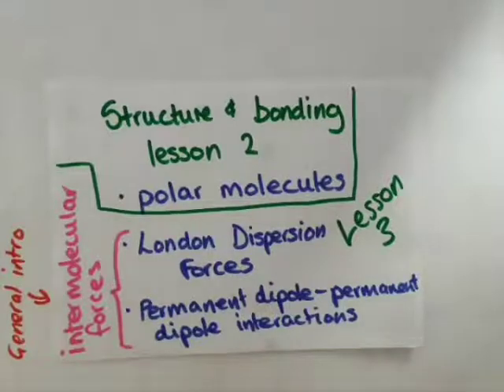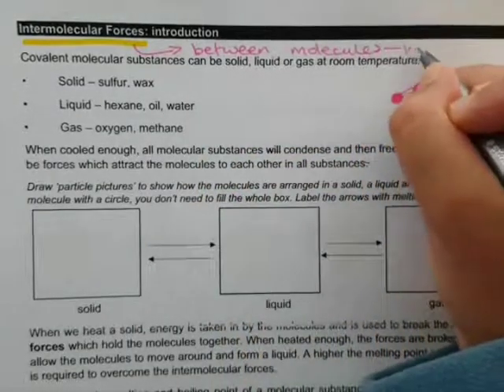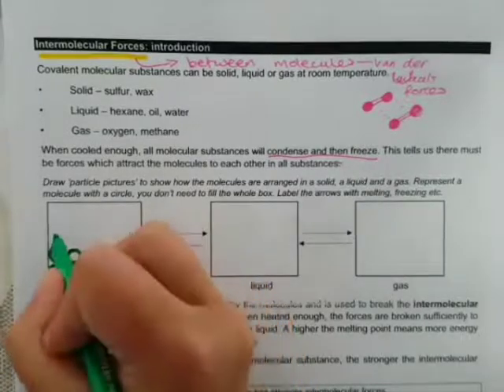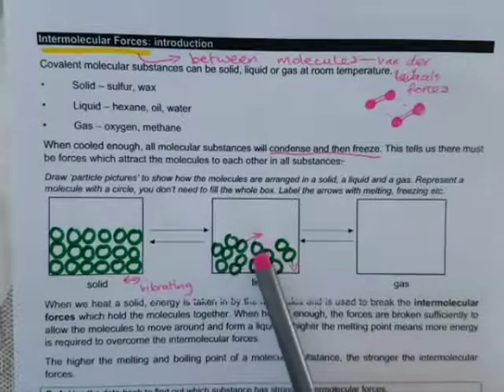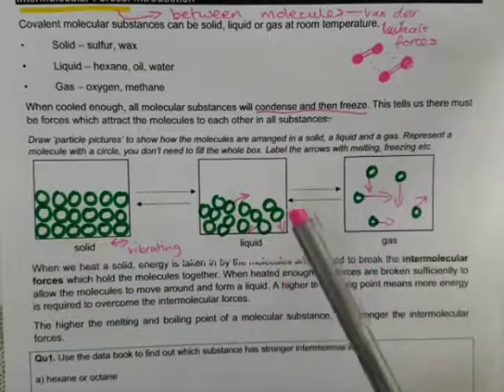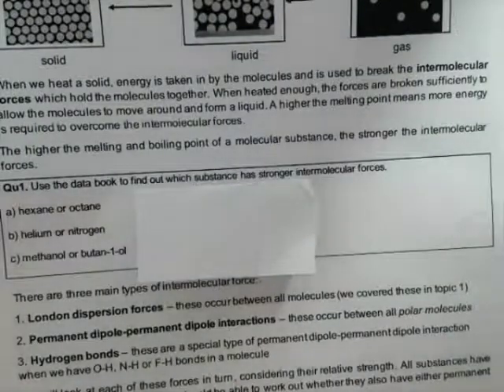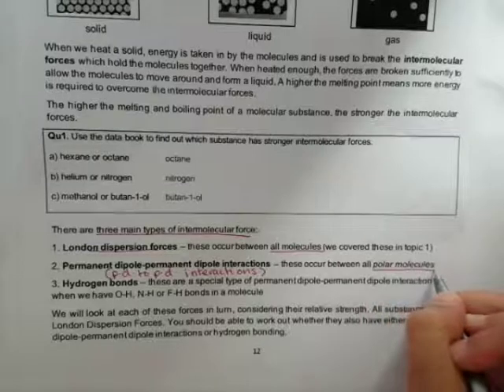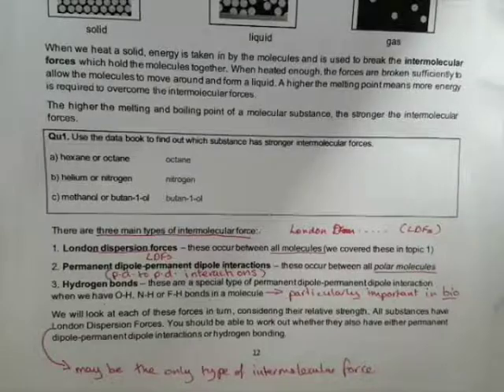Structure And Bonding - Lesson 3 - Part 1